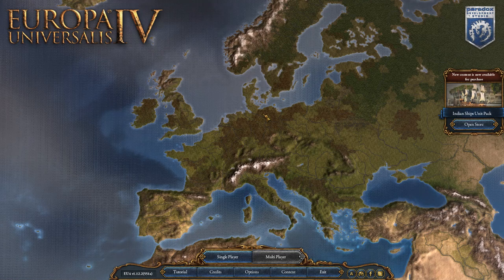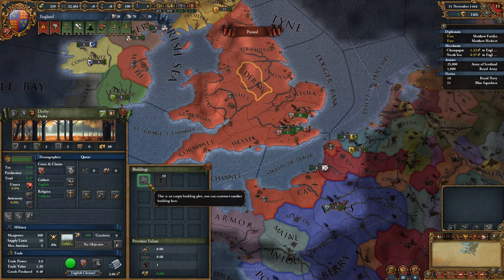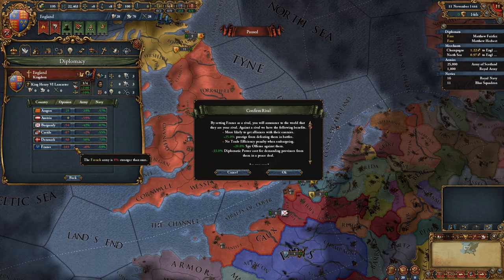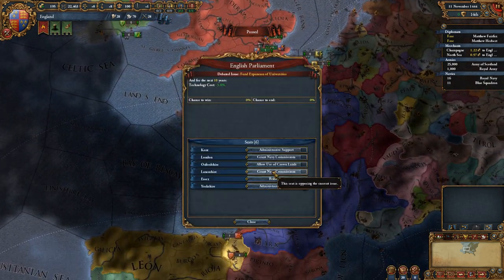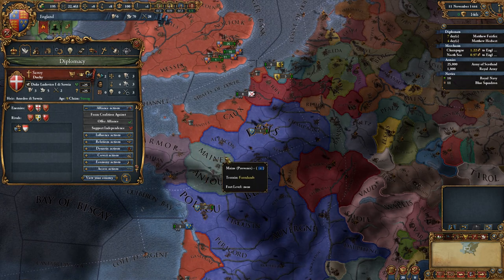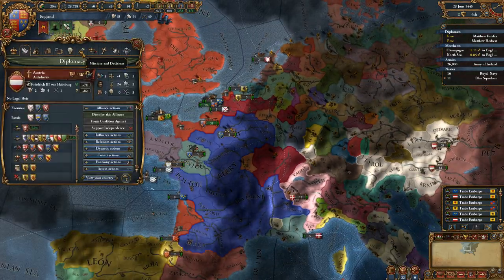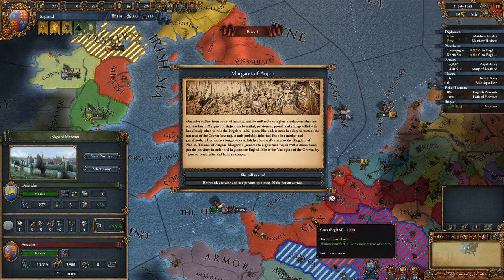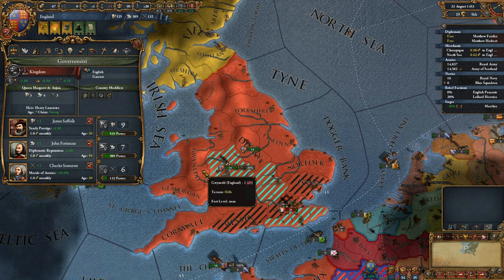Glorious Parliament! Europa Universalis IV: Common Sense English - Let's Play Episode 1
Welcome To a Europa Universalis IV: Common Sense Let's Play as the British, English and Great Britain. The fifth expansion Common Sense augments the gameplay of Europa Universalis 4 with sweeping reforms and unique options to the English Campaigns.

Common Sense is the fifth major expansion for Europa Universalis IV and focuses on diplomacy and the internal development of nations. This addition allows you to peacefully develop your nation and build a 'tall' empire, whilst also giving you the tools to execute grand diplomacy. Game changing religious features add depth and intriguing complexity to the gameplay.

The ability to work closely with your subjects and better control them through interactions and decrees should make common sense for anyone with designs to get to terms with the internal struggles of constitutional monarchies.